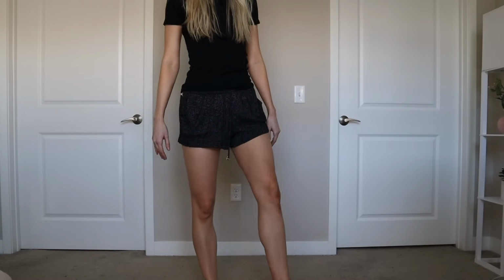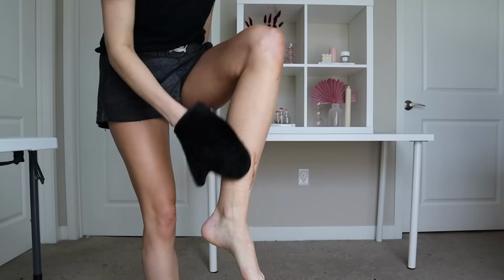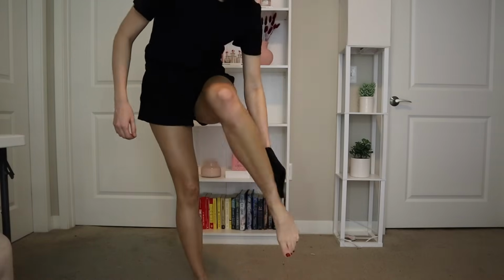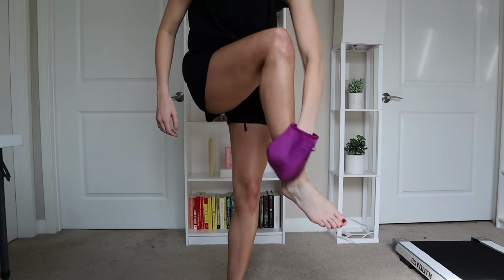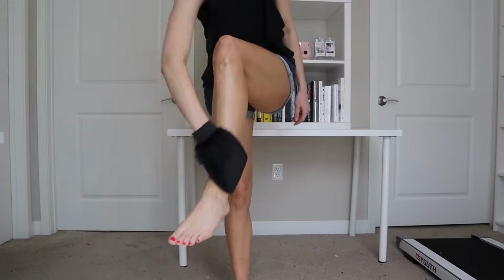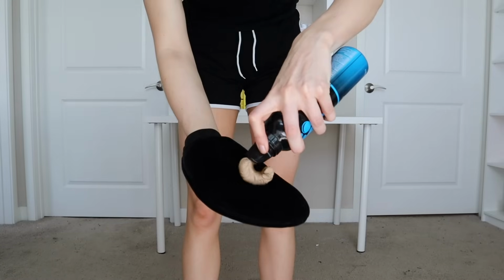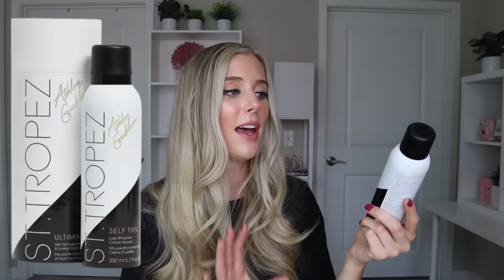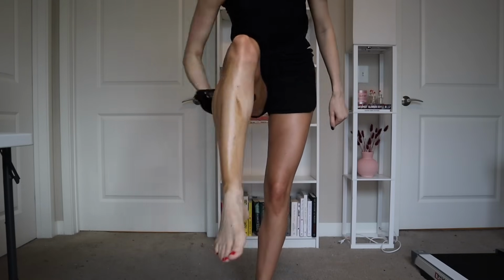Best Self Tanner? Bali Body, St Tropez, Bondi Sands, Isle of Paradise, Mine Tan- Tan Showdown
✖ PRODUCTS MENTIONED:
1. Self Tanning Mitt
3. Cetaphil Body Moisturizing Cream
4. Isle of Paradise Self Tanning Drops
5. Bali Body Self Tanning Mousse
6. Bali Body 1 Hour Express
7. Mine Tan Wonder Tan Self Tanning Foam
8. Bondi Sands Self Tanning Foam
9. Bondi Sands 1 Hour Express Aero Self Tanning Foam
10. St Tropez Self Tan Express Bronzing Mousse
11. St Tropez x Ashley Graham Luxe Whipped Creme Mousse

✖ TIME STAMPS:
00:00 Intro
2:33 Isle of Paradise Self Tanning Drops Review
6:12 Bali Body Self Tanning Mousse Review
8:54 Bali Body 1 Hour Express Review
11:22 Mine Tan Wonder Tan Self Tanning Foam Review
13:37 Bondi Sands Self Tanning Foam Review
16:46 Bondi Sands 1 Hour Express Aero Self Tanning Foam Review
18:38 St Tropez Self Tan Express Bronzing Mousse Review
20:23 St Tropez x Ashley Graham Luxe Whipped Creme Mousse Review

Video Overview:
In this video I compare several popular self tanners from brands like St Tropez, Bondi Sands, Bali Body, Isle of Paradise and Mine Tan. I apply each of these self tan mousses and self tan drops on camera and compare the before and after transformation on my skin. I rate each fake tan on smell, color, lasting time, ease of application, fade, and more to figure out with self tanner is the best.